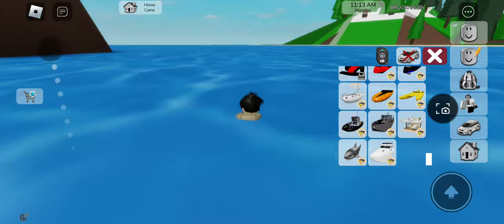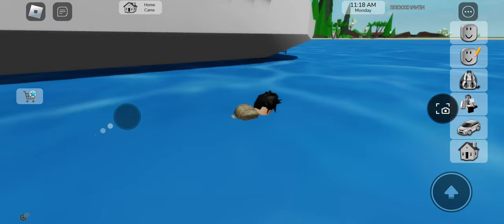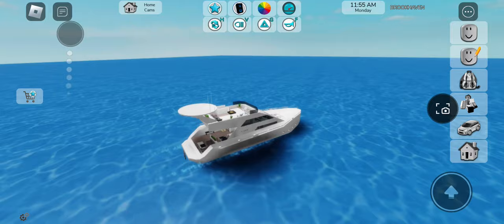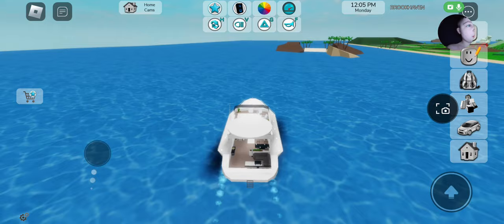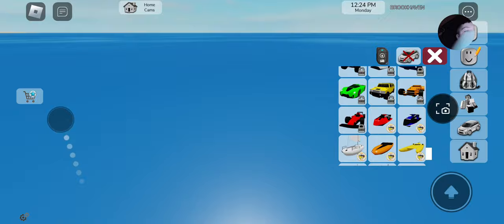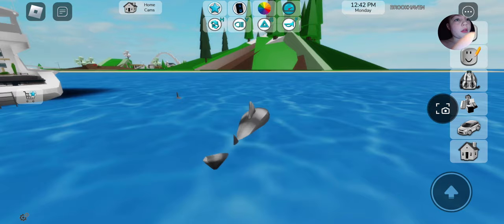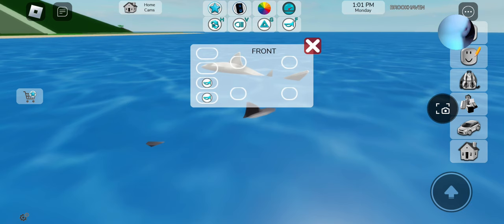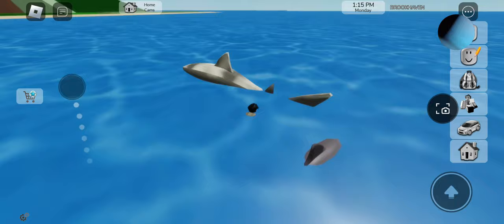23 January 2024